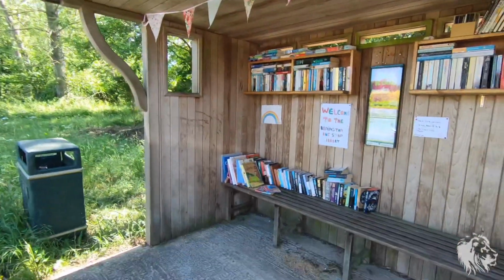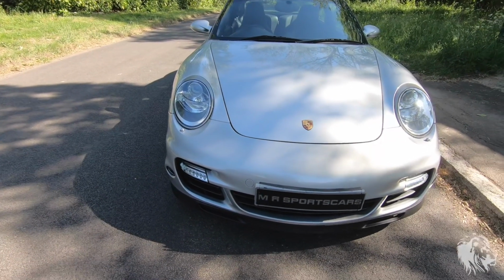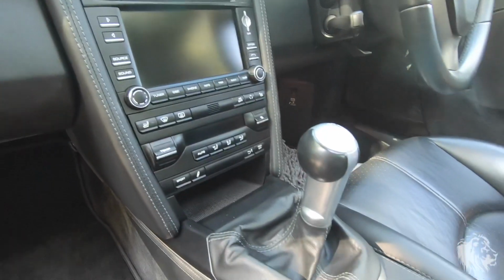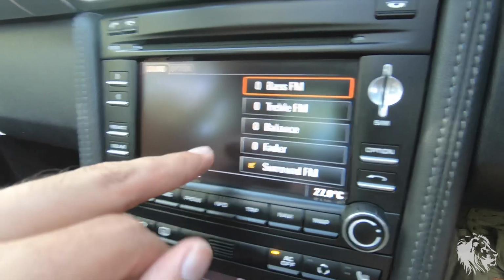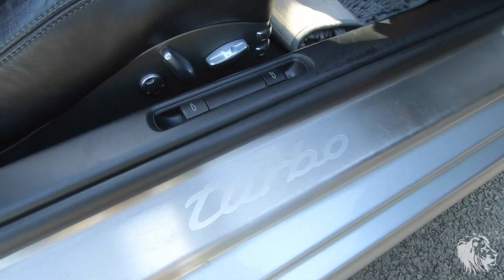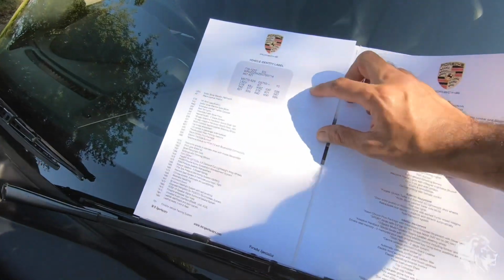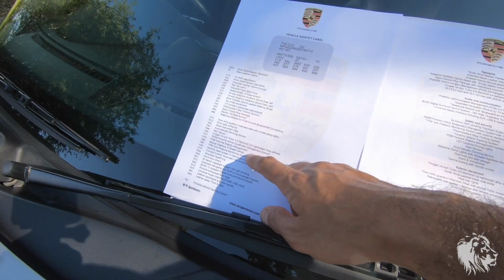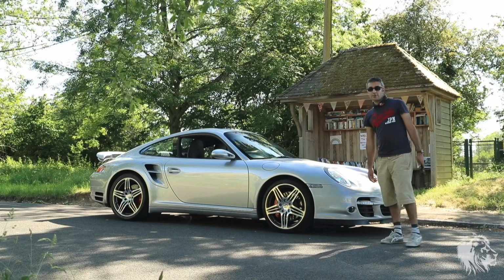What makes our 911 Turbo 997 Generation 1.5 so special?! : Episode 3 Diary of a Porsche Specialist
Welcome to Diary of a Porsche Specialist! This is the third in a regular series of VLOG diaries of running a Porsche Specialist car dealership in the UK by me, Raj, owner of M R Sportscars Porsche Specialist in Hertfordshire.

In this episode I explore what makes our 911 Turbo 997-series Gen 1.5 so special and unique, I look at the factory optional extras as well as standard equipment and show you how I document these items in the car's history/provenance file for the new owner.

Find out more about this car, my business and the rest of my choice Porsche stock